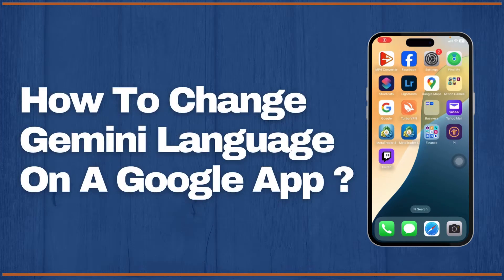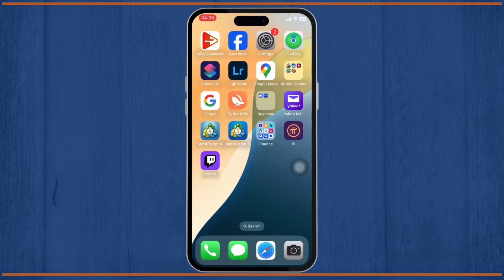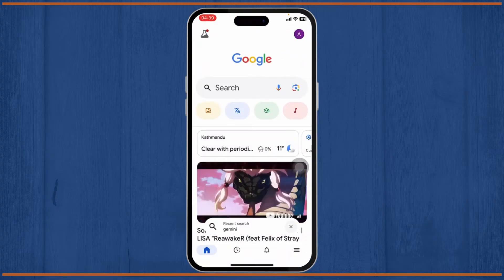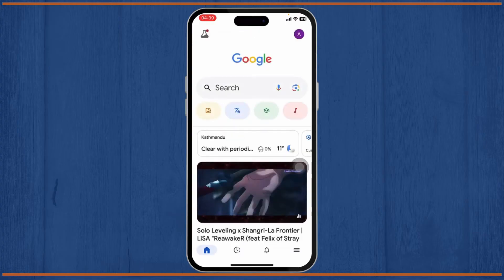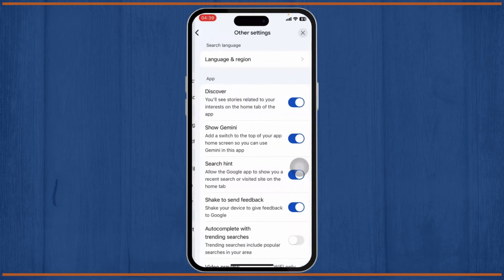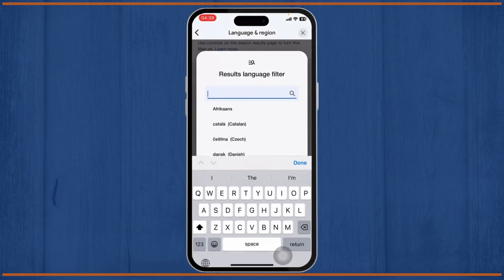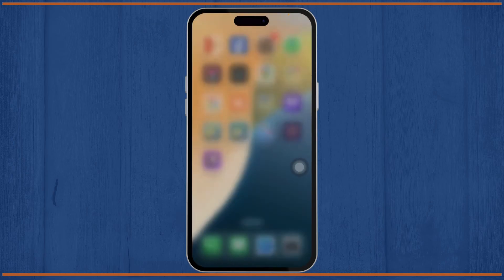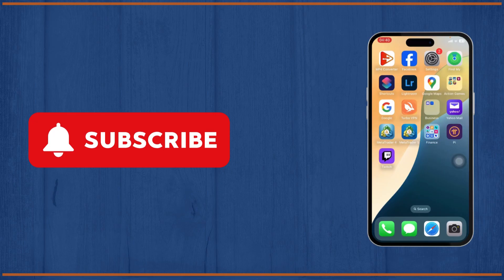How To Change Gemini Language On A Google App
Learn how to easily change the language in the Google Gemini app in this step-by-step tutorial. Whether you're looking to switch to a different language or adjust your primary language settings, this guide will walk you through the entire process.

In this video, you'll discover how to change language in Gemini AI, including how to set the primary language on Google Gemini and use the language settings in the app.

Timestamps:
0:00 Introduction
0:20 Step 1: Accessing Gemini Settings
0:45 Step 2: Changing Language in Gemini AI
1:15 Step 3: Verifying Your Language Change